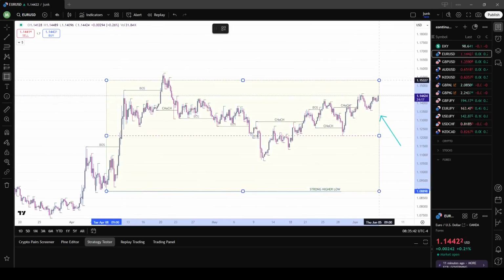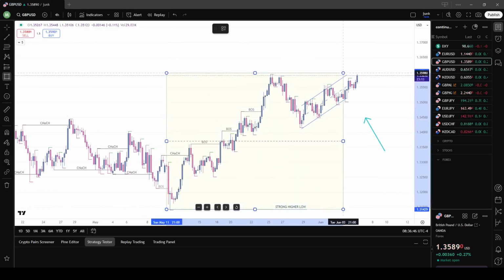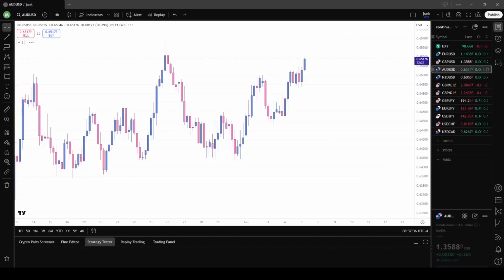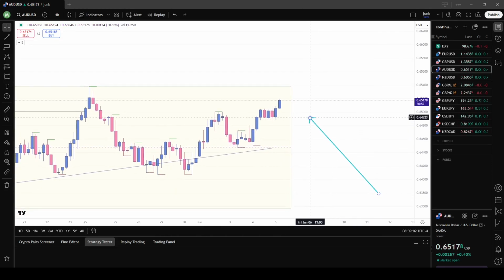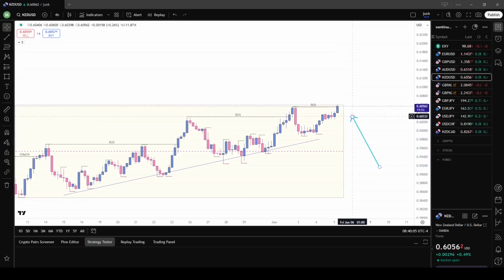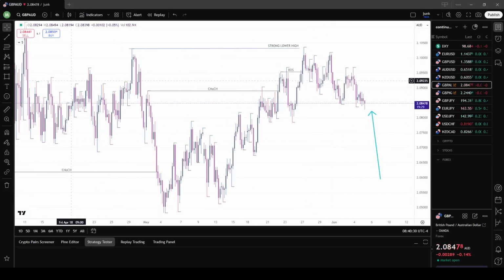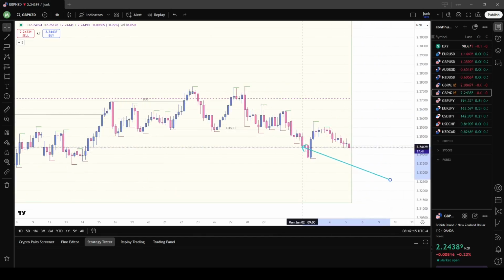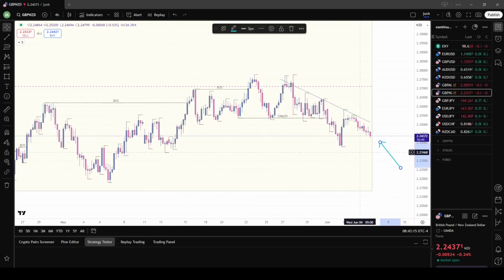European Central Bank rate cut analysis| Forex market price action review of EUR/USD GBP/USD AUD/USD